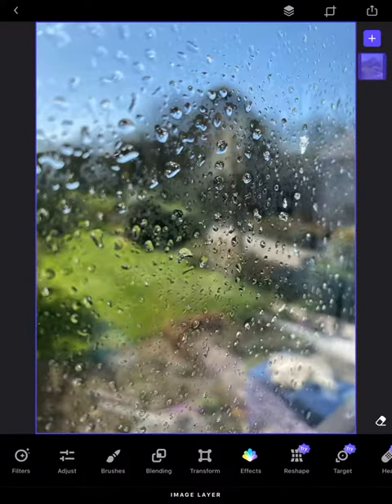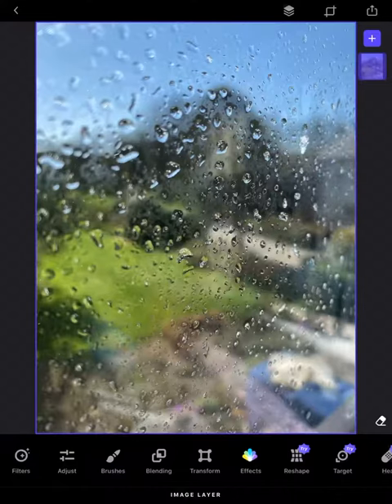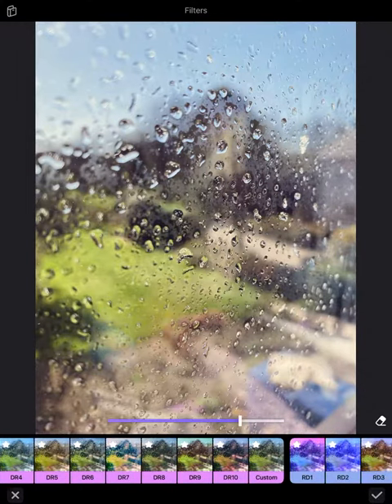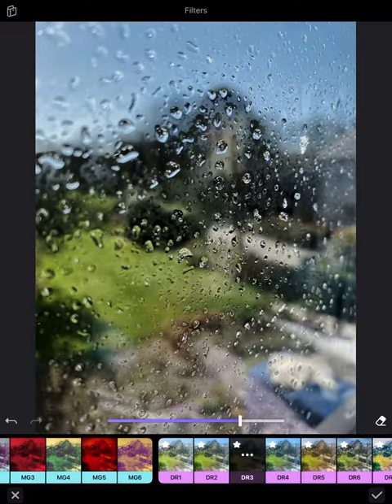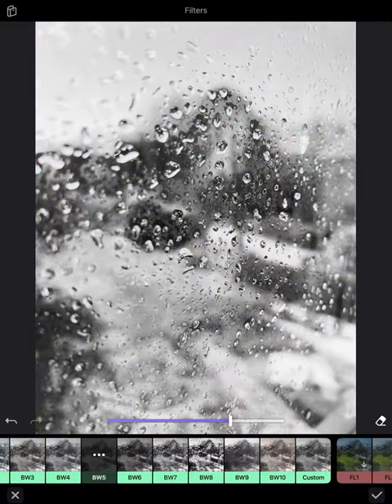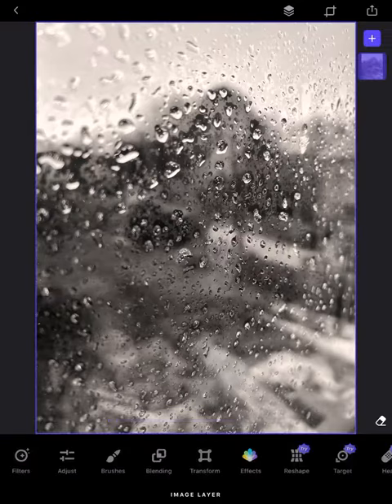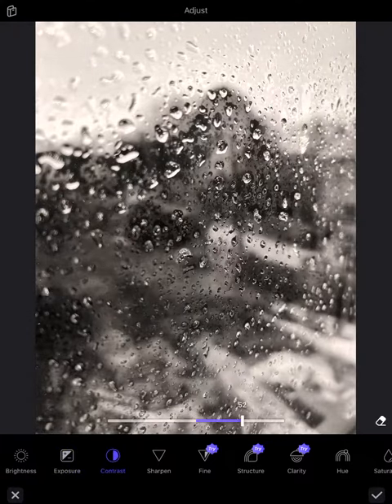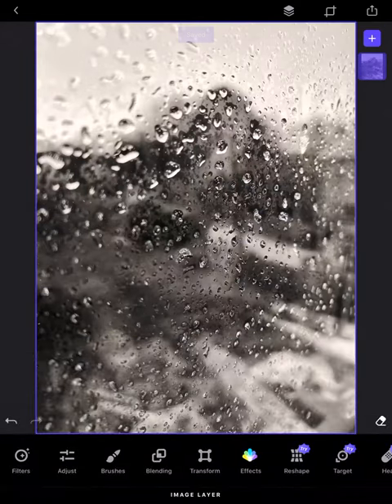Abbas Kiarastarmi- photofox edit